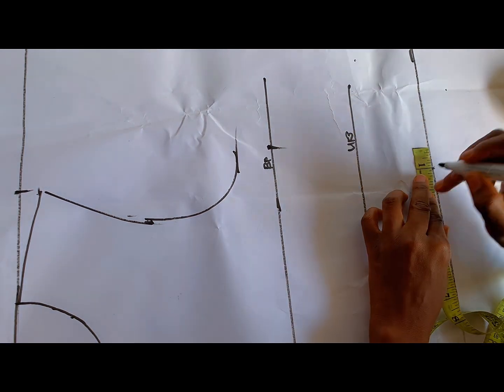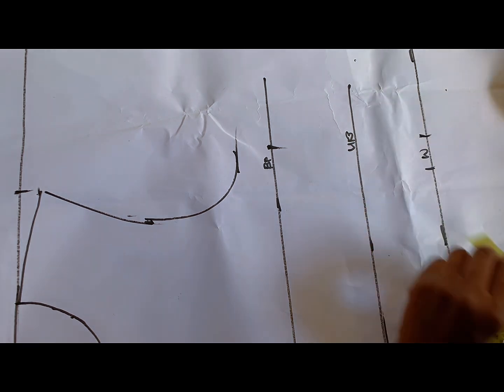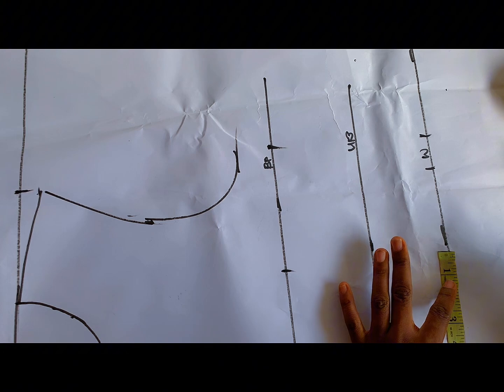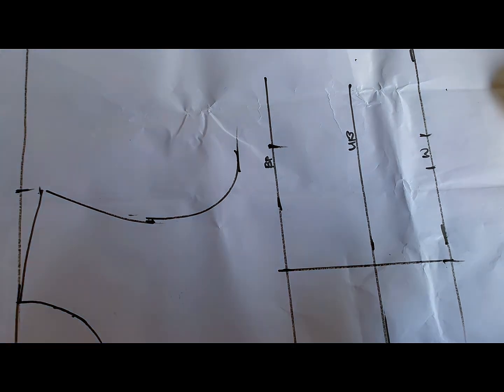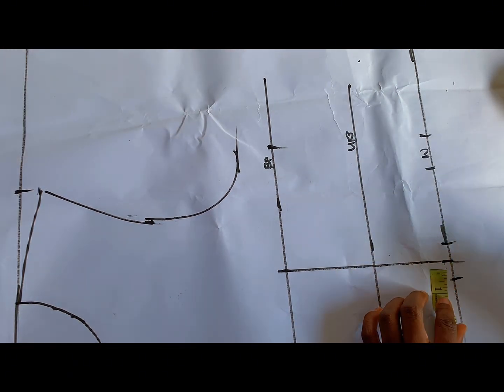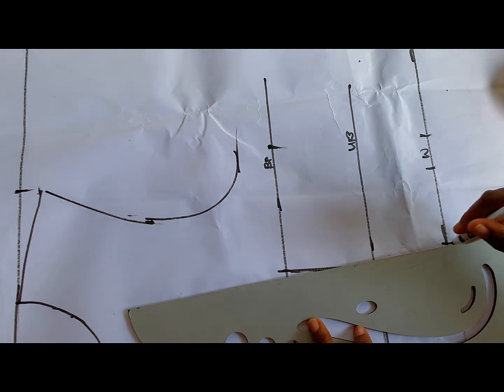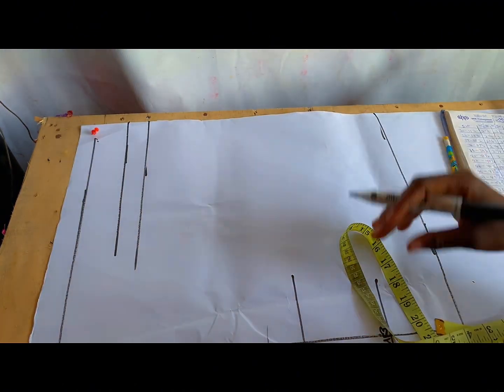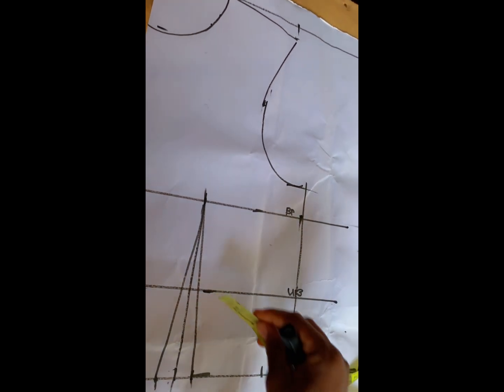EASY WAY TO MAKE A MAXI DRESS ( beginners friendly)